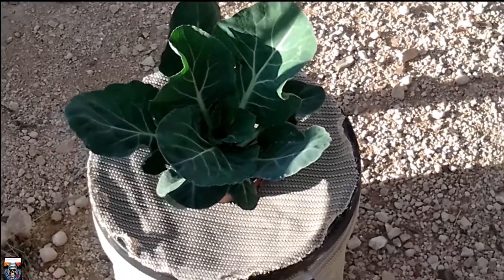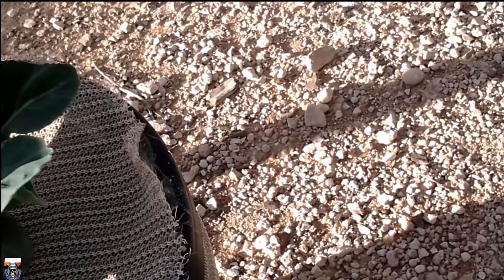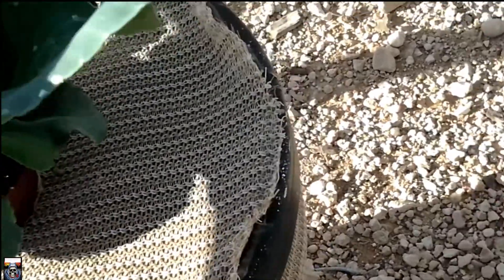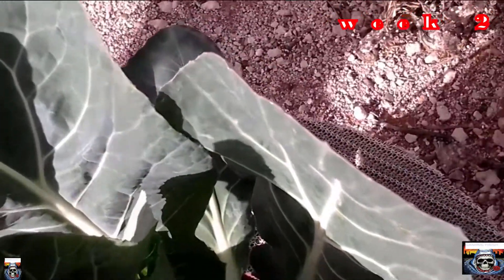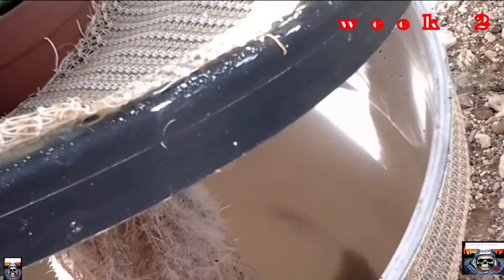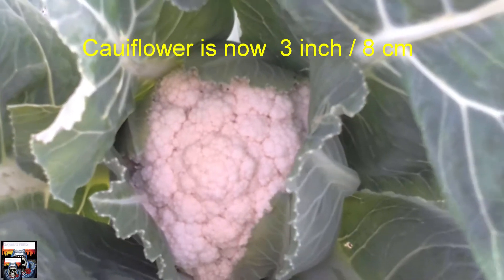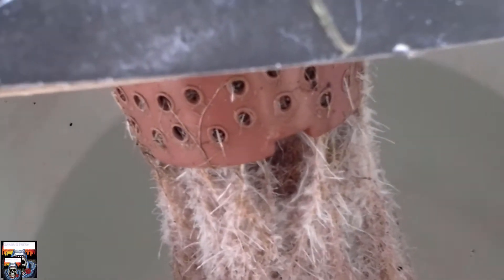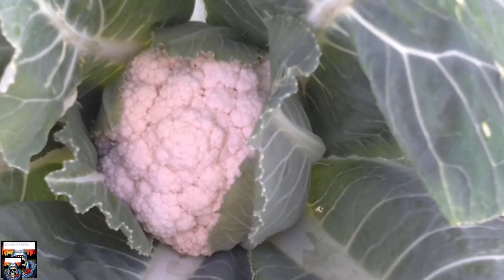DIY hydroponics - Will it Kratky Cauliflower weeks 5,6,7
Hey there folks, hope the past week has treated you well
Welcome back for another quick look around at what's still growing in my
hydroponics garden.
Thanks for stopping over for a visit, have a wonderful day

Building inexpensive kratky cauliflower pots
Hydroponic - Will it Kratky? yes it will
learning 2 garden v renting
In this video we talk about hydroponics and how you can grow crops such as cauliflower fast and easy. This gardening method is changing the world and how they grey plants and vegetables.